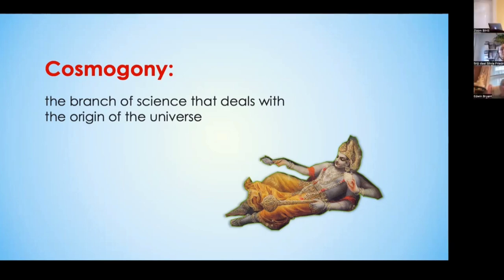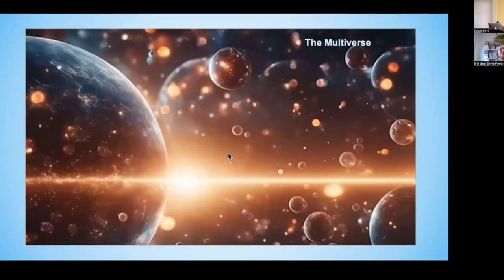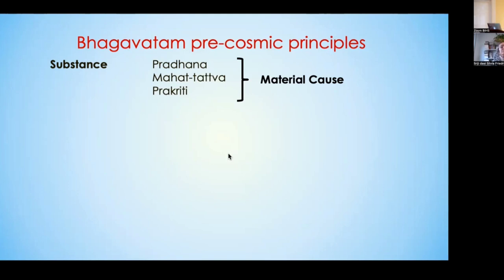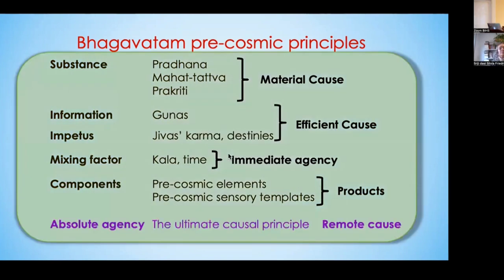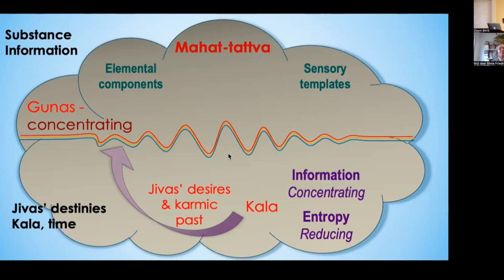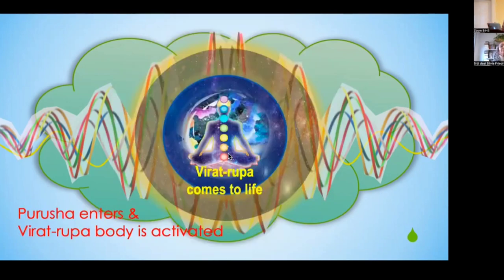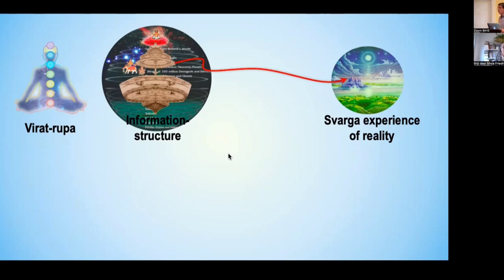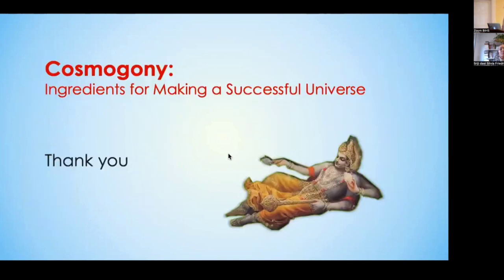Cosmogony: Ingredients for Making a Successful Universe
Some current theories of cosmogenesis explore possible states and conditions that might have existed prior to the Big Bang. Part of the rationale is to account for complex information related to the fine-tuning of ratios and particular values of free parameters that enable the cosmos to come into being and ultimately to sustain life. This is an area, beyond empirical analysis, in which philosophy and logic can be employed to compile an inventory of factors needed to fulfill such specificity – not just at the start of the cosmos, but during its structural development. India’s Puranic literature provides an excellent starting point for such study. It identifies several crucial factors of interdependent causality that seem pertinent to modern cosmology. These include: proto-physical material, entropic-influencing information, and the agency of a form of pre-cosmic “time.” The
suggestion is that the combination of these and concomitant factors allows a concentration of information from which emerges “universal seeds” of highly complex information which guide the manifestation of physical matter and formation of cosmic structure.